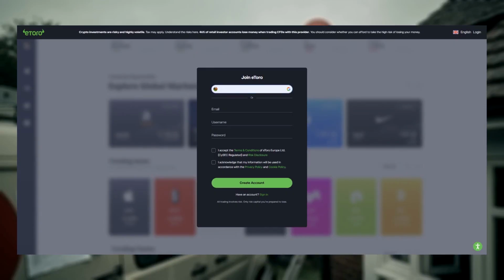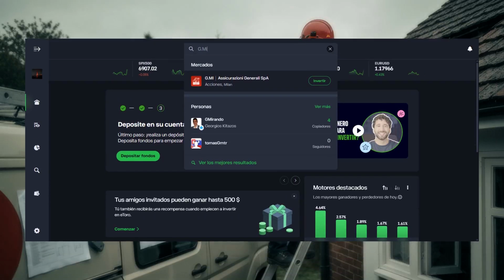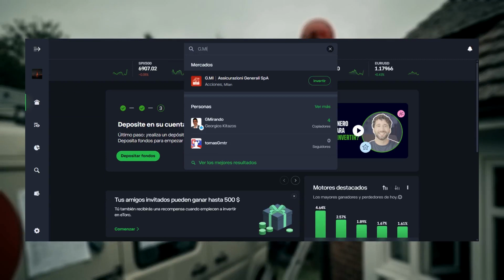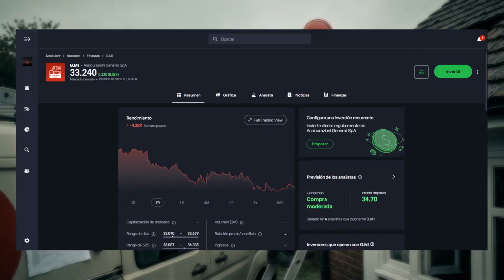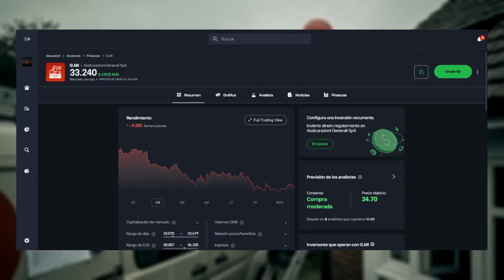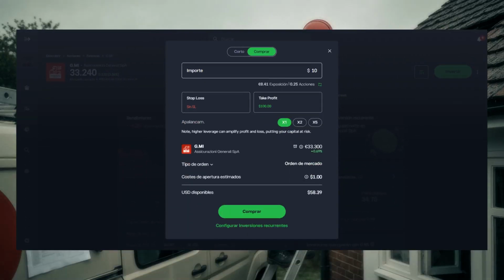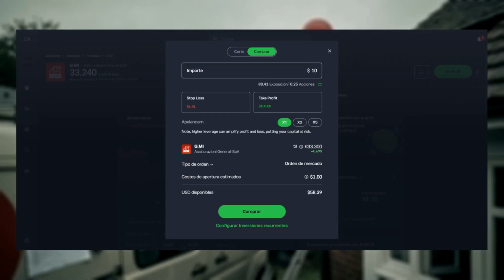How to Invest in Assicurazioni Generali SpA (G.MI) Step by Step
A concise educational walkthrough showing how to buy shares of Assicurazioni Generali SpA (ticker G.MI) using a typical online broker.

Assicurazioni Generali SpA is a major European insurance group offering life, property and casualty insurance as well as asset management services. This video explains the practical steps to locate and purchase the company’s shares, traded on CBOE EU under the ticker G.MI.

Quick steps covered:
1) Open a broker account and complete verification.
2) Use the platform search to find G.MI and open the asset page.
3) Review company details and the price chart to confirm the stock.
4) Enter the amount to invest, review the order and confirm the trade.

This guide uses eToro as an illustrative example to demonstrate the user interface and flow. It is not a recommendation to buy or sell, and it does not provide financial, tax, or investment advice. Always do your own research and consider consulting a licensed advisor before making investment decisions. Market conditions, fees and platform rules may affect execution and timing.